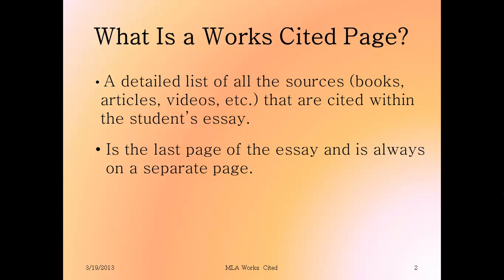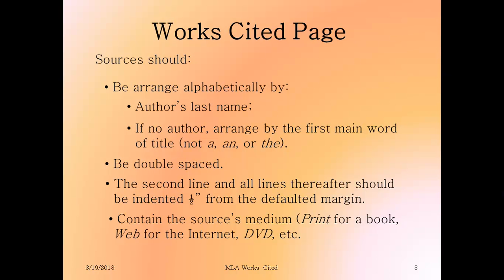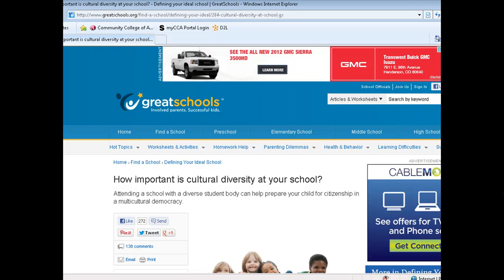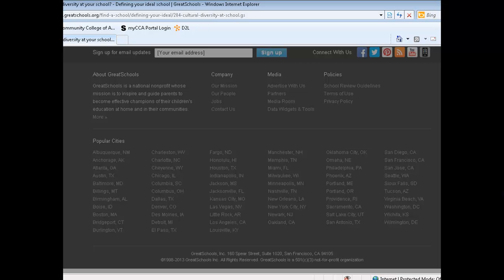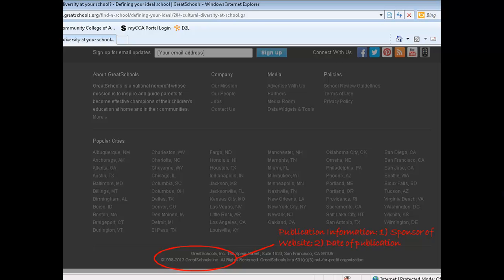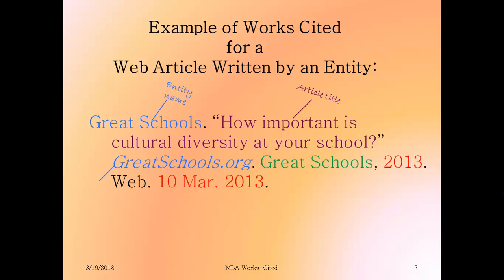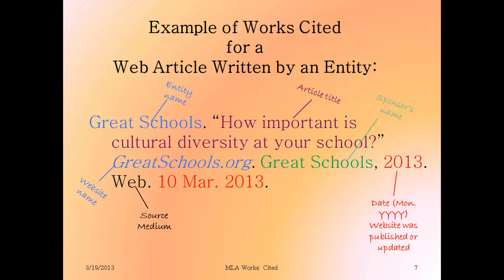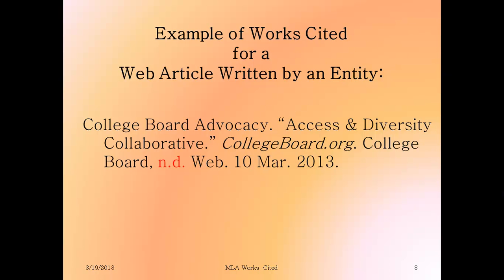MLA Works Cited Introduction & Articles Entities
How to develop a MLA Works Cited page using articles written by entities